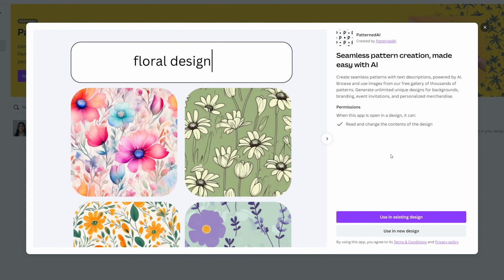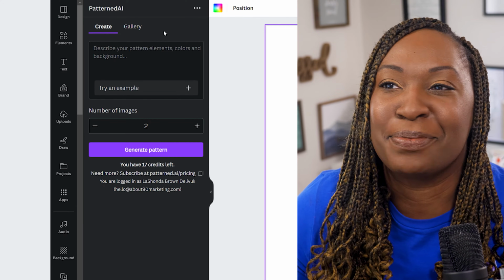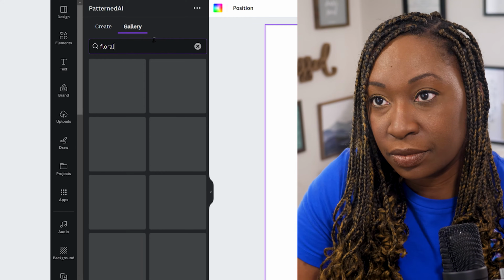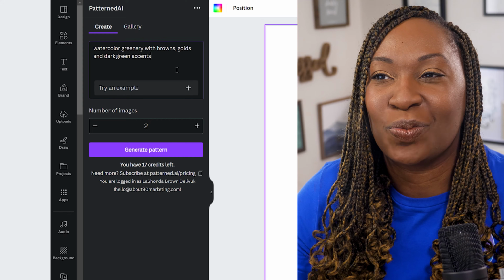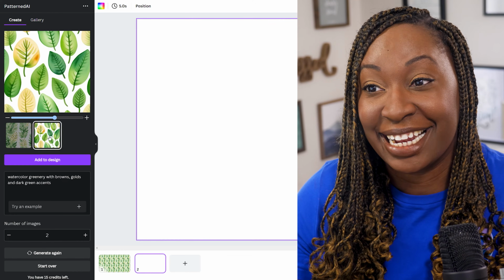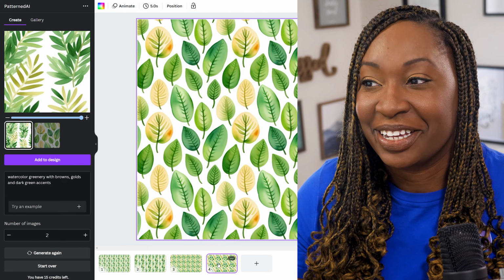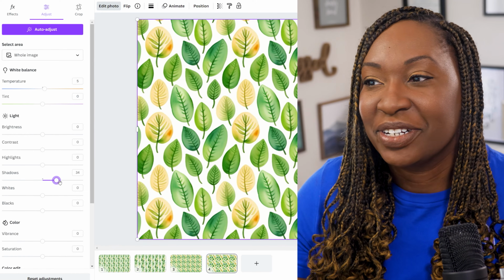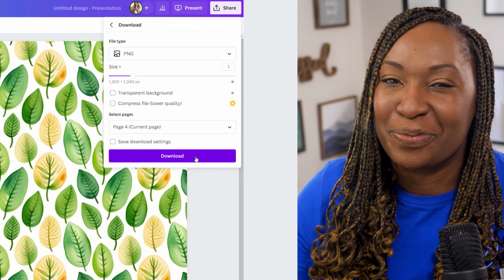Create Seamless Patterns In Canva With This Amazing AI Tool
PatternedAI is an AI tool available inside Canva that helps you generate seamless patterns from text prompts.